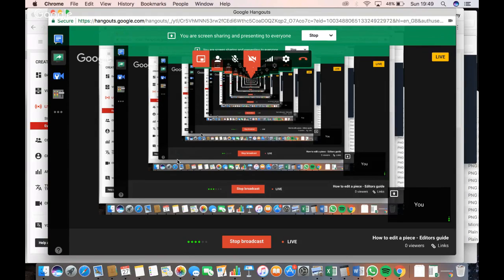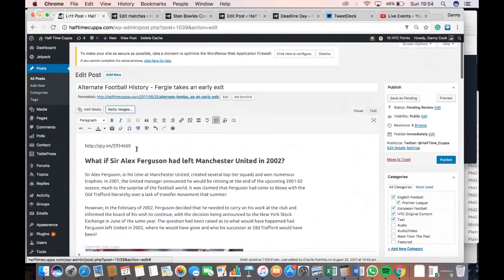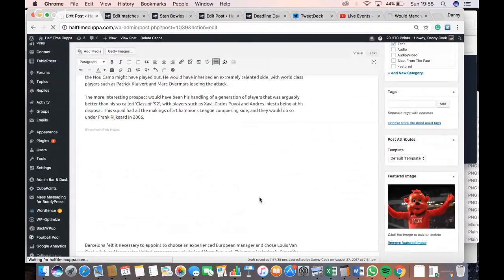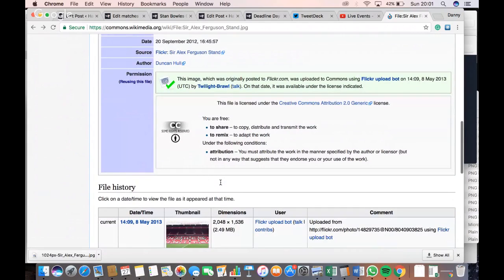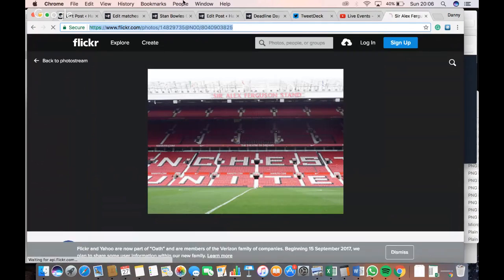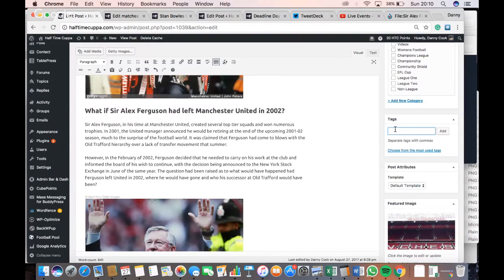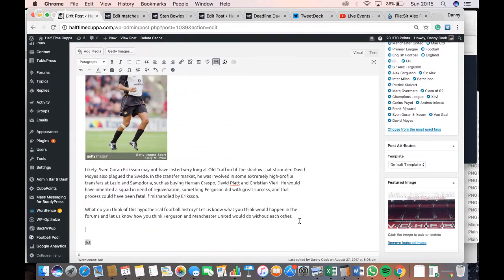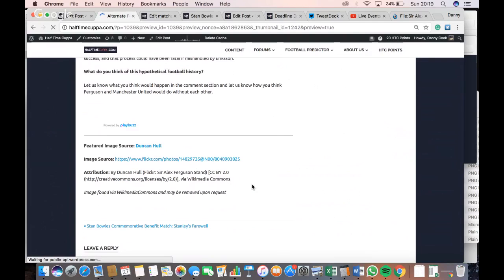How to edit a piece - Editors guide